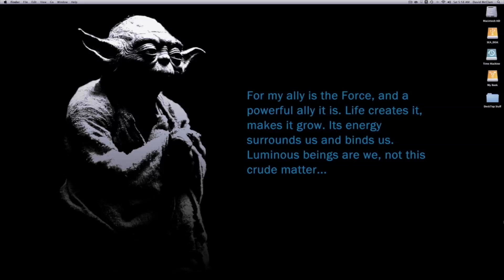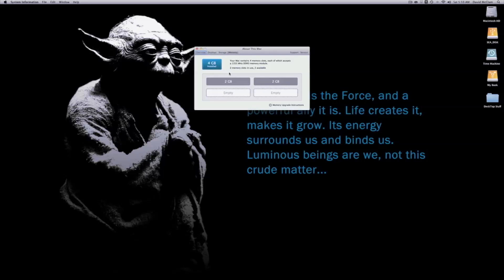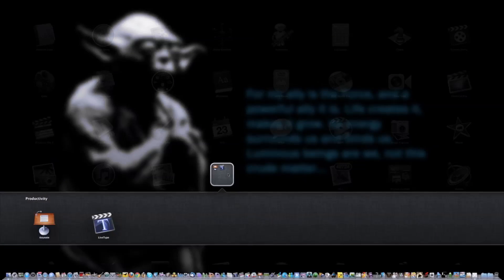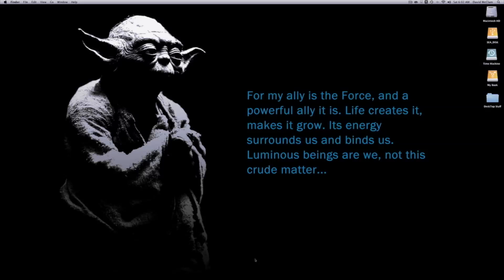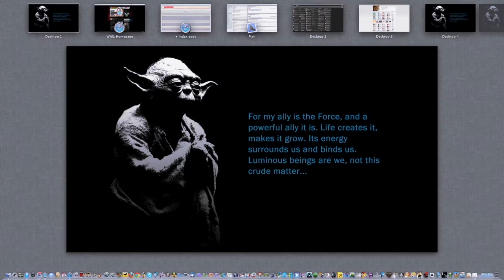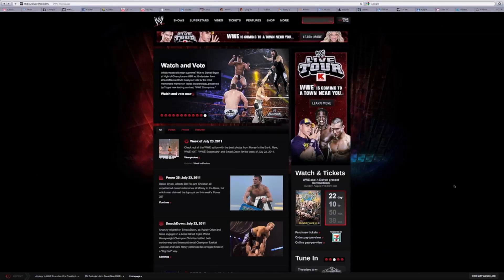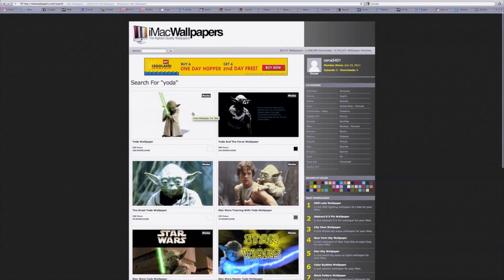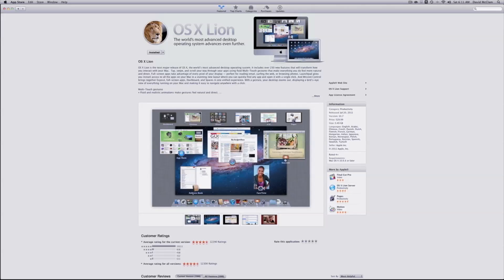OS X Lion: Key Features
So here is the OS all Mac users have been waiting for, OS X Lion. I am really enjoying it and there are things here no other OS has done and I do not think can be done.

In this video I show what I think are the key features of Lion. There is not enough time to cover all of them in one video. However the important stuff is here that should help you decide if you want to switch if you are on the fence about it.

Below find the information I promised in the video which is how to get Lion for free if you qualify, and the link to where I got my background and many others I use.

Direct Link to my Yoda WallPaper in this video

David McClam is also apart of The Video Game Writers Staff

Cena's Corner

Cena's Corner is the proud owner of Team Cena!